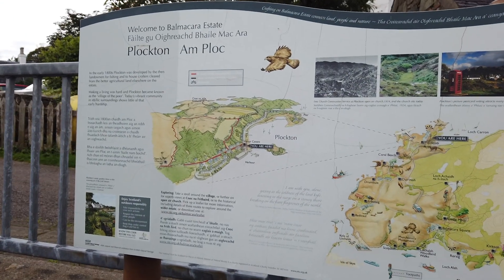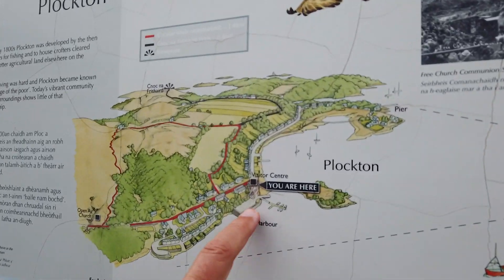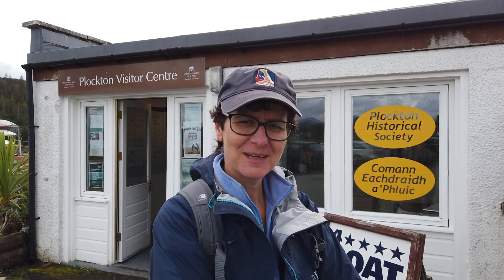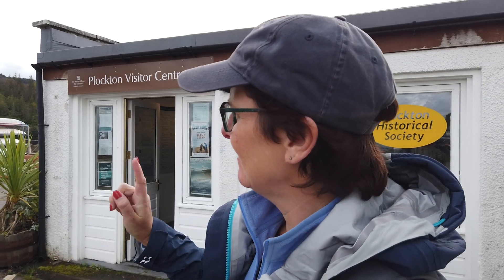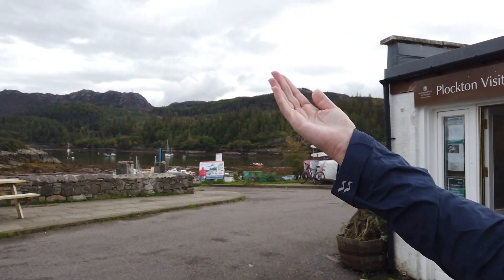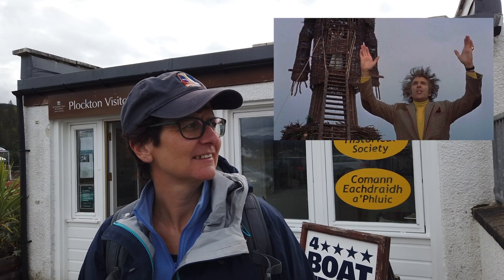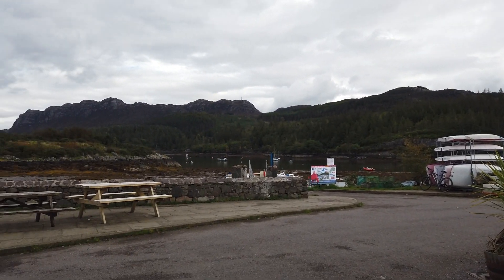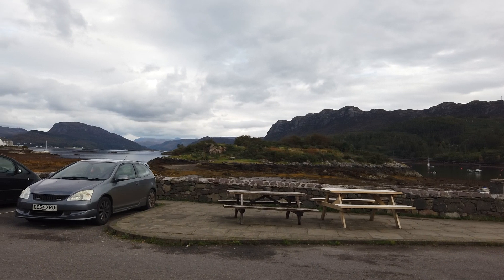We woke up to THIS! Final day in Scotland - Elgol beach Isle of Skye / Plockton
Our final day in Scotland, exploring the Isle of Skye in an RV Campervan! We wake up to find our way is blocked before heading into Elgol village where we explore its stunning beach. We then head for the mainland and discover Plockton village, where the 1973 horror film The Wicker Man was filmed!

Distant Lands
No Slope
Great Hope